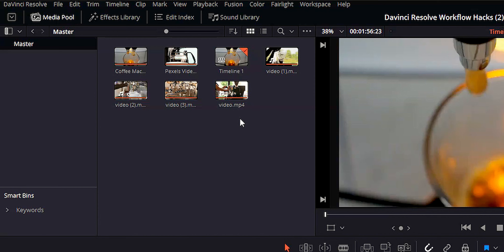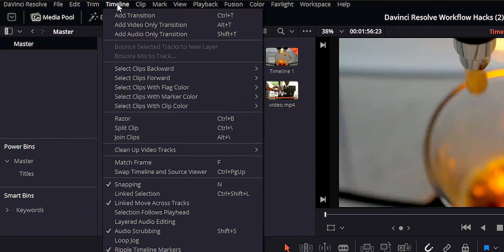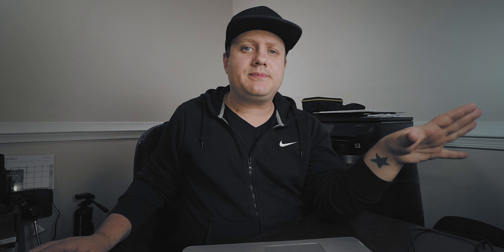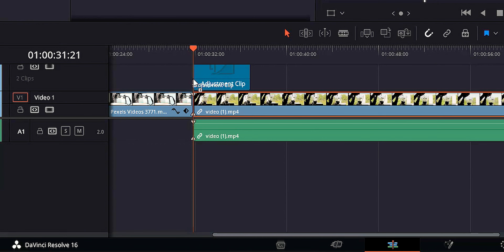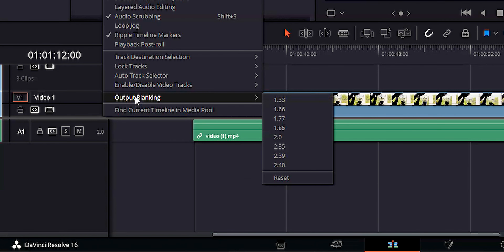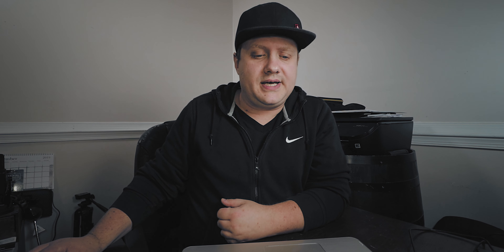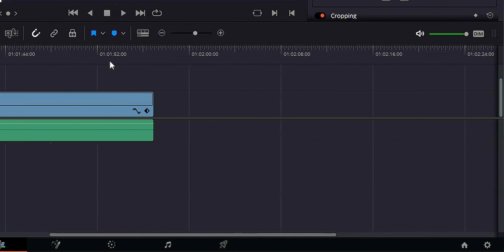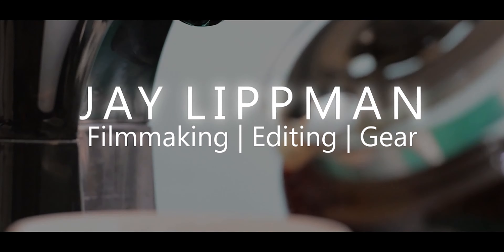5 Davinci Resolve Editing Workflow HACKS That Will BLOW YOUR MIND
I've got 5 Davinci Resolve editing workflow hacks that will blow your mind.